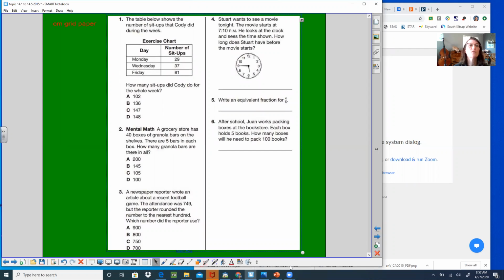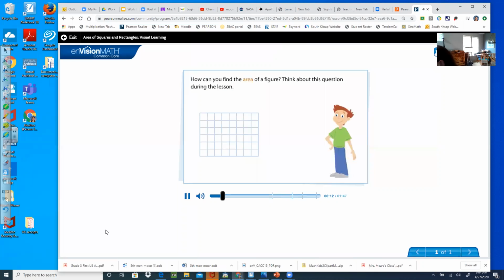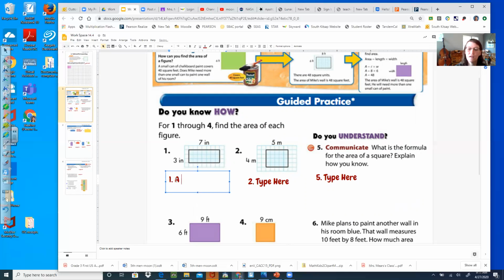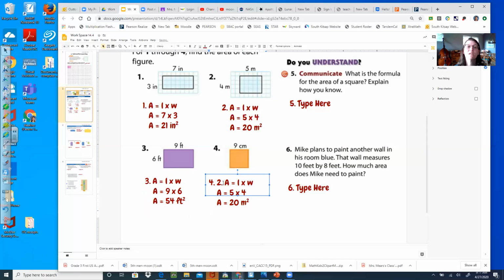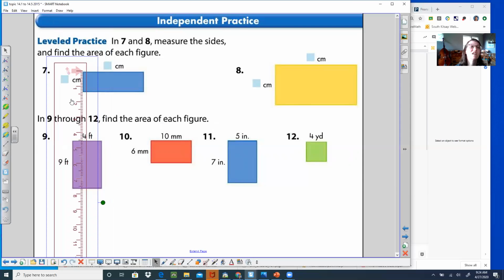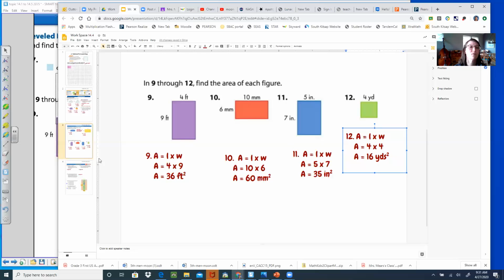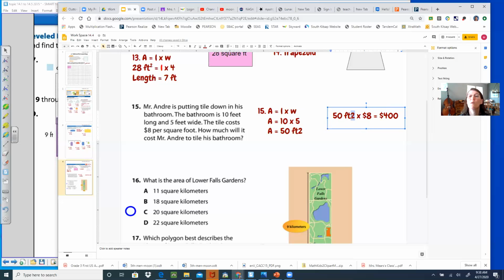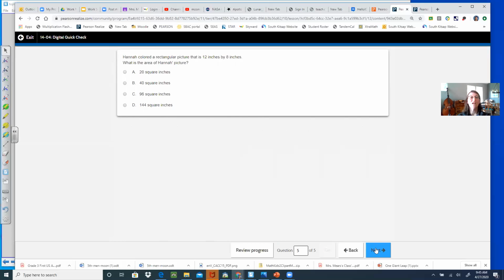Area lesson 14.4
This is an area lesson for my students during the closure.